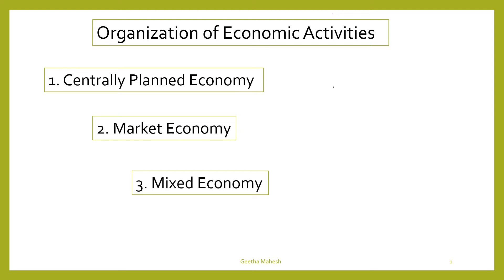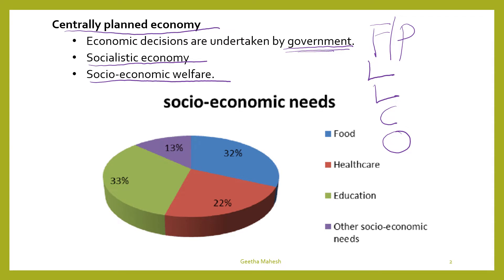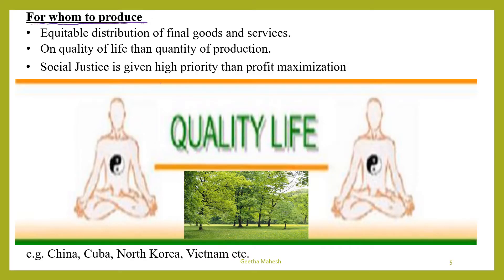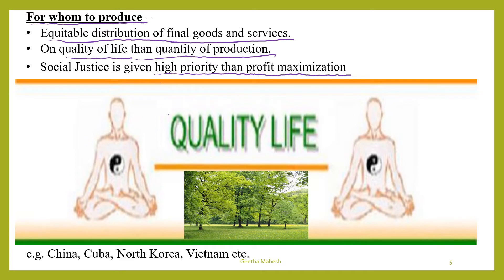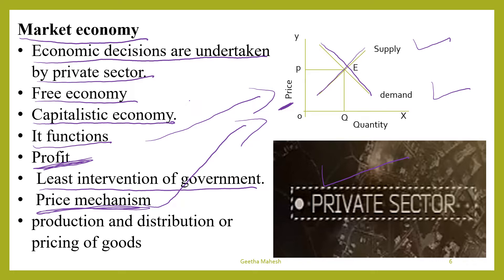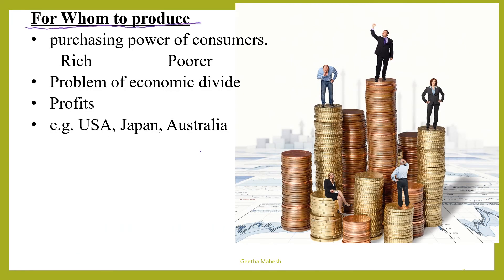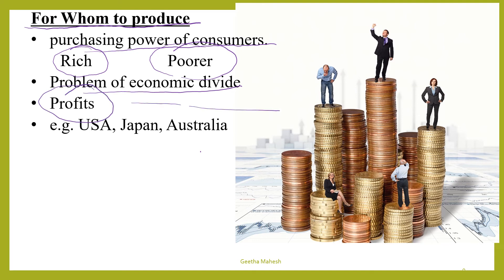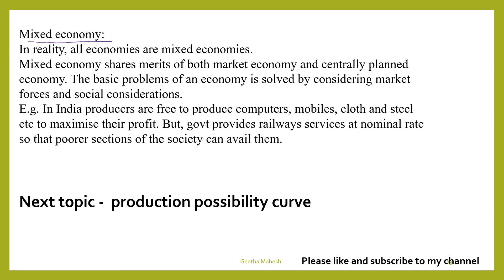Organization of economic activities/ IIPUC/CBSE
Micro Economics NCERT
Centrally Planned Economy
Market Economy
Mixed Economy